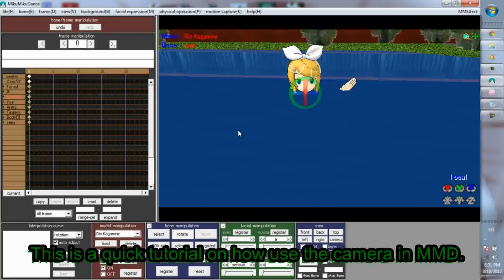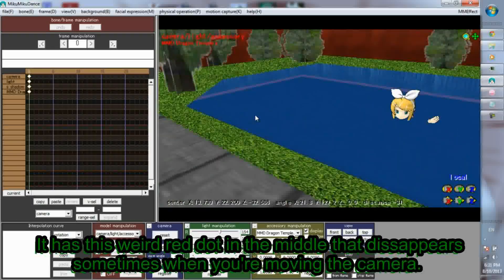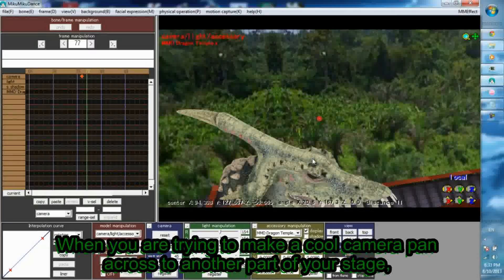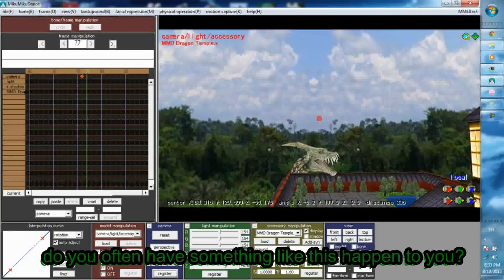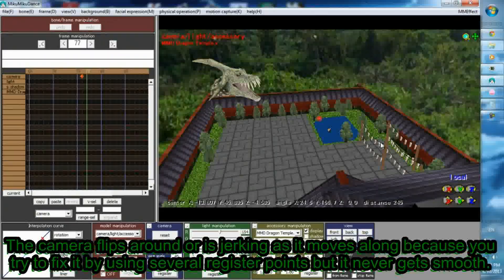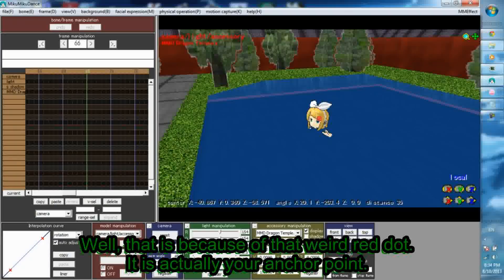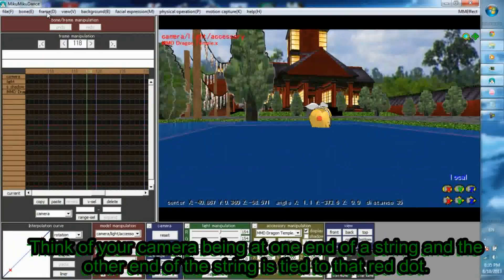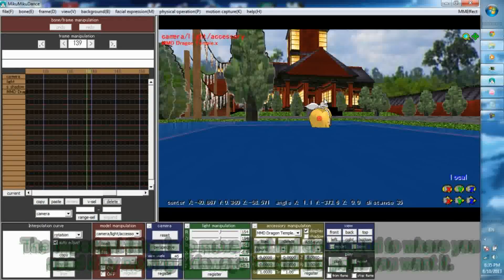MMD Tutorial: How to Work the Camera (OLD!! UPDATED VIDEO IN DESCRIPTION)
didn't mention it in the video, but you can also speed up or slow down the movement of the camera.

Hold SHIFT while moving the camera with the magnifying glass OR the 4 directional arrow icon to speed up the movement.

Hold CTRL while moving the camera with  the magnifying glass OR the 4 directional arrow icon to slow down the movement.

Add me on facebook to keep updated on what I do!